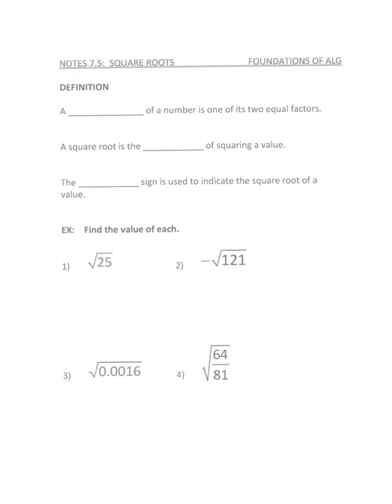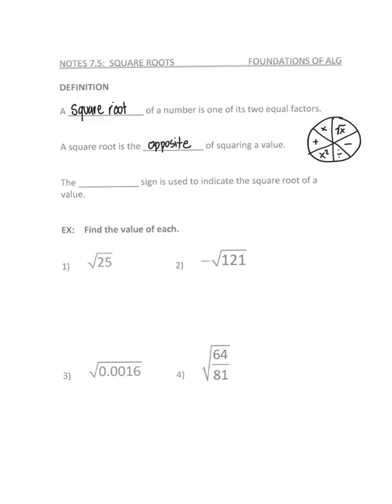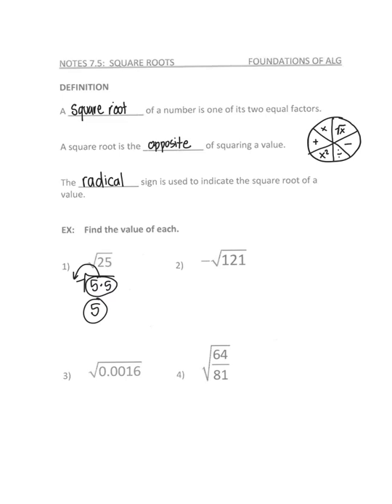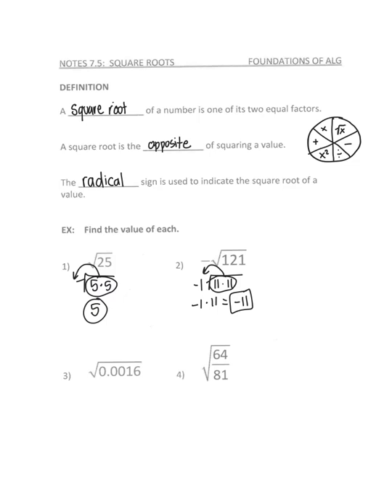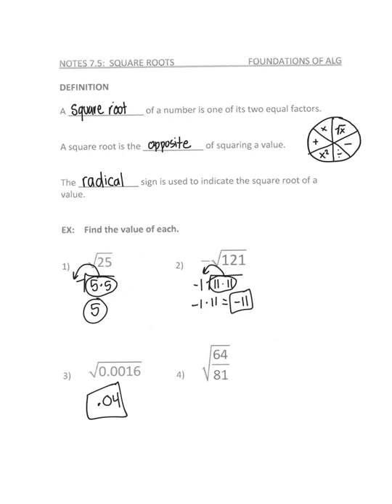7.5 Square Roots